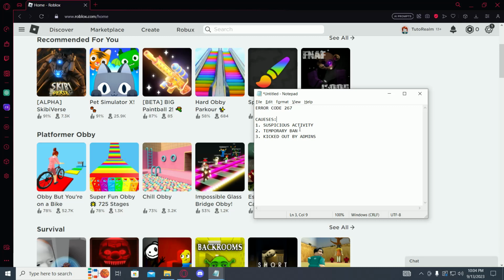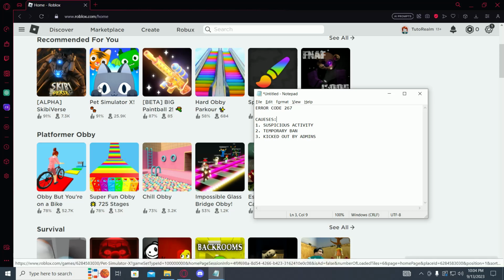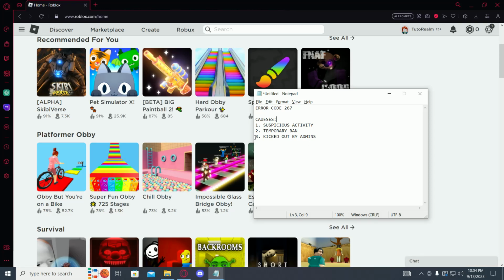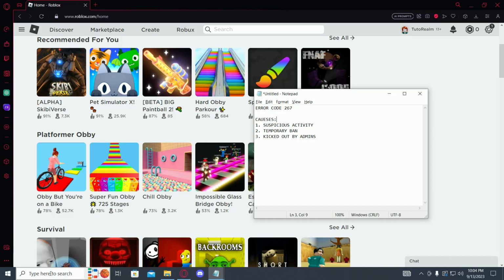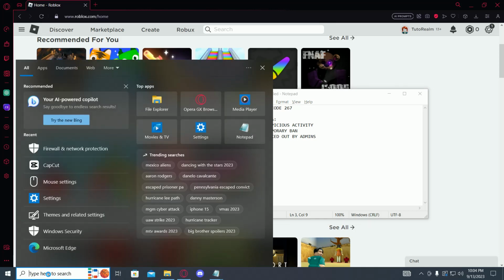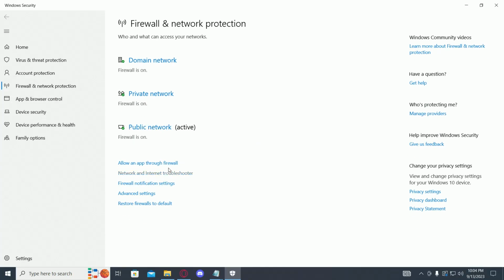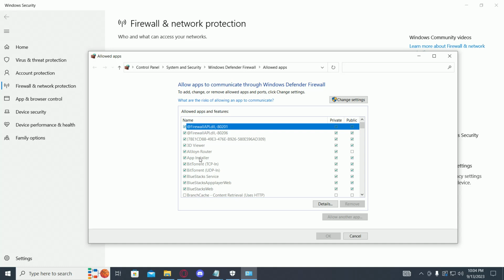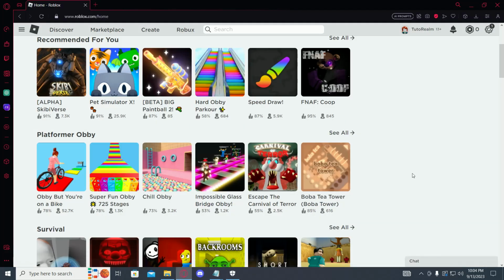How To Fix Roblox Error Code 267 - (EASY FIX!)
🚀 Are you tired of encountering Roblox Error Code 267 and getting kicked out of your favorite games? Don't worry, we've got you covered! 🎮💔

🔎 In this step-by-step tutorial, we'll show you the quickest and easiest way to fix Roblox Error Code 267 once and for all! 🛠️✨

💡 Learn the secret tips and tricks to troubleshoot this frustrating error and get back to enjoying Roblox without any interruptions. We've simplified the process so that even beginners can follow along with ease! 🙌💪

⚙️ Discover the exact methods to resolve Error Code 267 and regain access to your beloved Roblox adventures. Whether you're a seasoned player or a newcomer, this video has got something for everyone. 😎🔓

🔥 Stop pulling your hair out in frustration! Join us now and let's banish Roblox Error Code 267 together! 🚫💥

🎉 Get ready to level up your Roblox experience and say goodbye to Error Code 267 forever! 🎉👋

🌟 Thank you for your support! Together, we'll conquer Roblox Error Code 267 and unlock endless gaming fun! 🌟💯💻

- TutoRealm